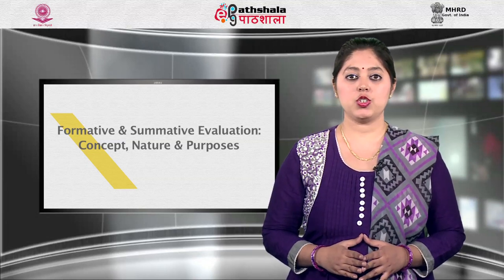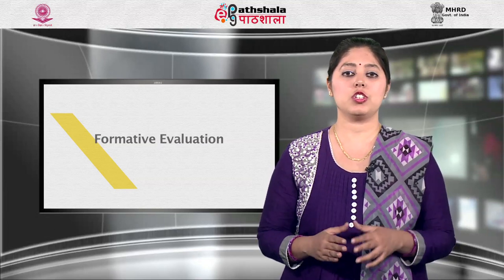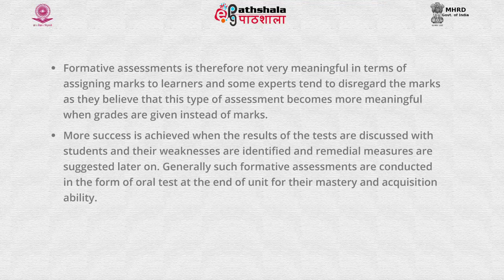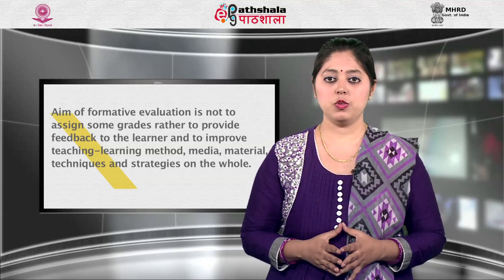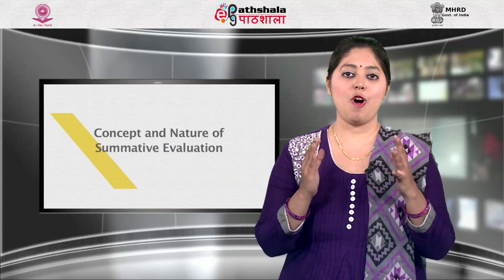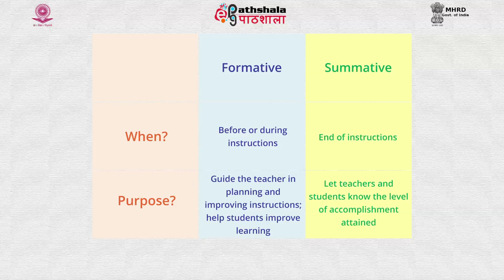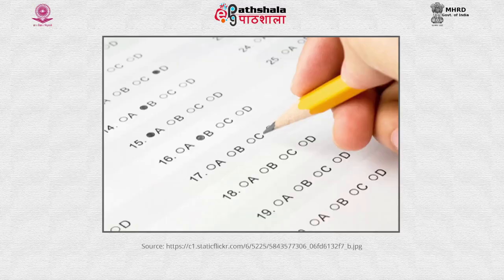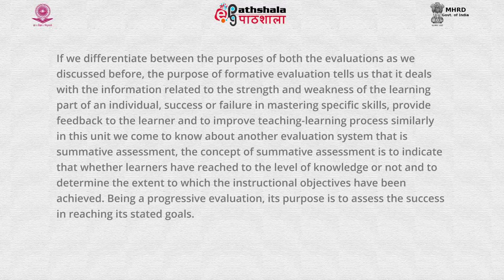Formative and Summative Evaluation, concept, nature and purpose